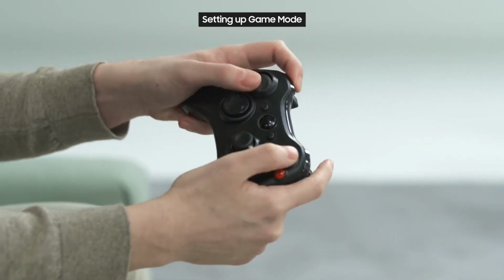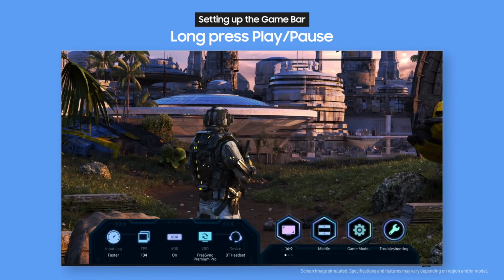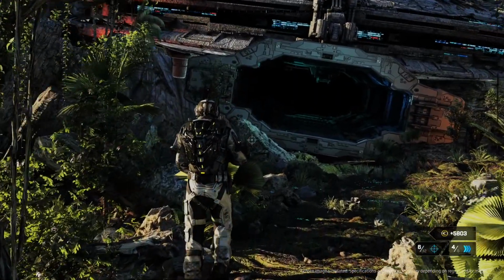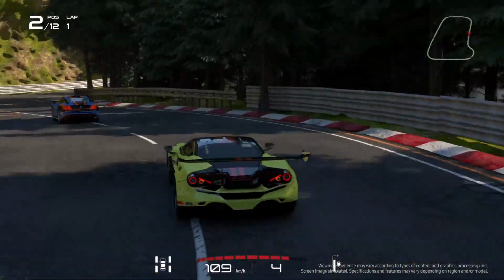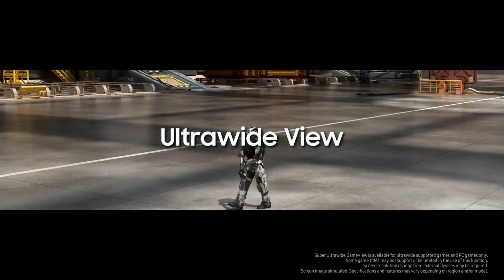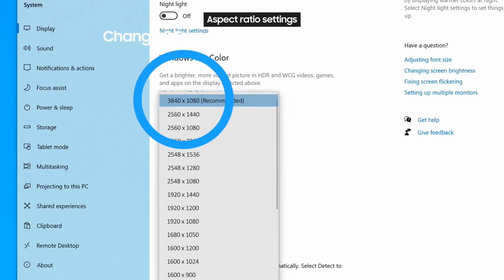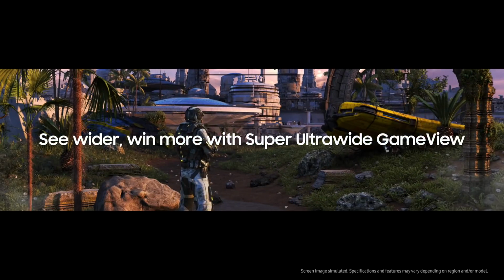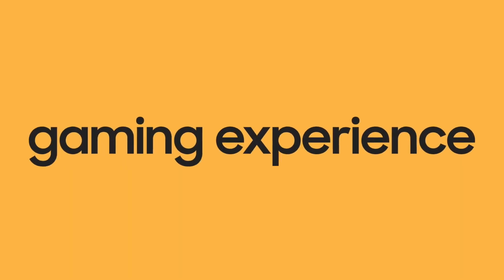How to Get the ultimate gaming experience with Neo QLED Samsung 3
Wanna know what winning looks like on Neo QLED? Learn how to set up Game Mode, Game Bar and more for an enhanced gaming experience.